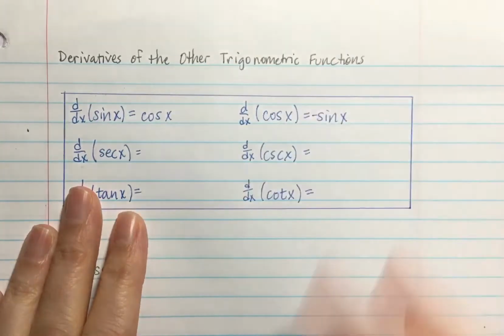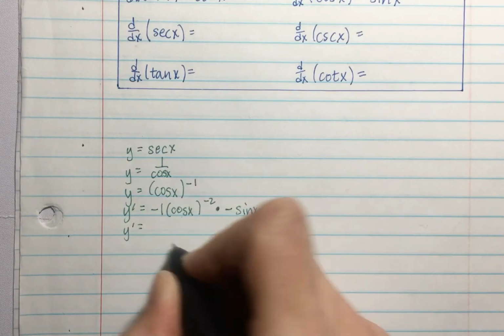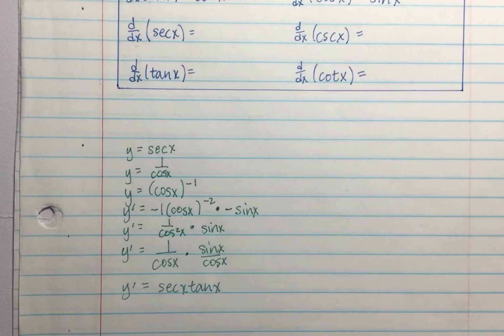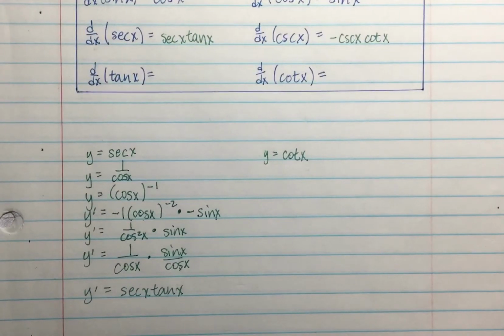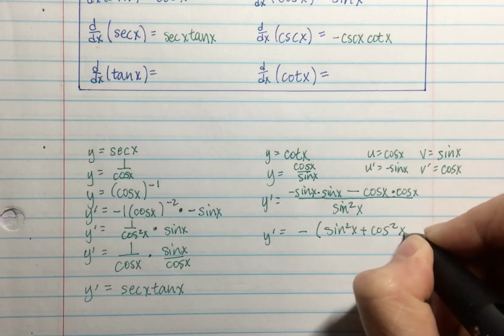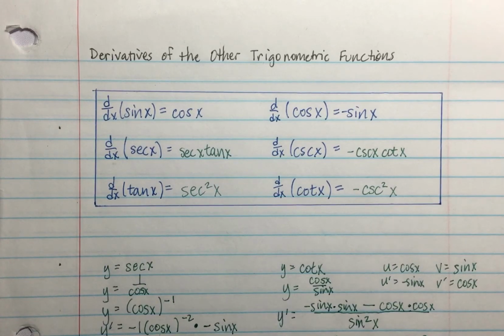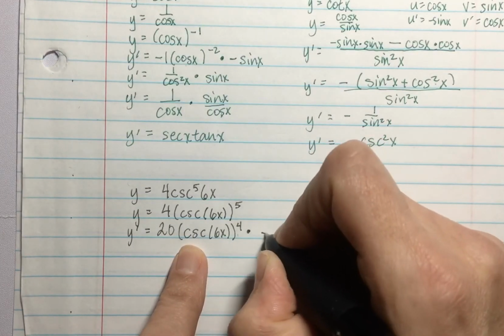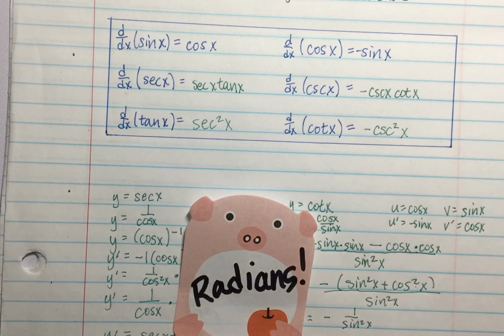4-4 Derivatives of other trig functions